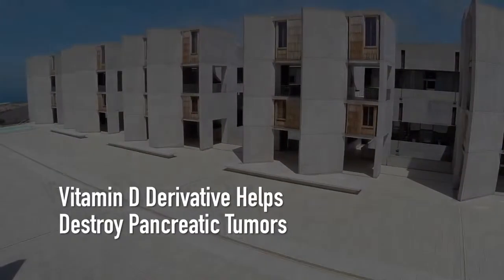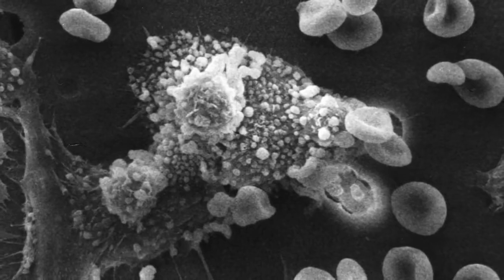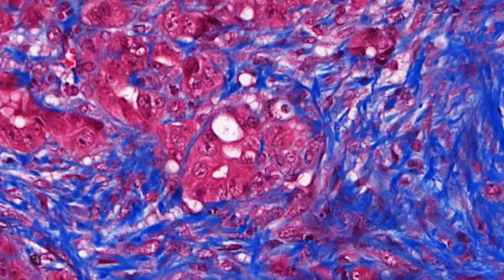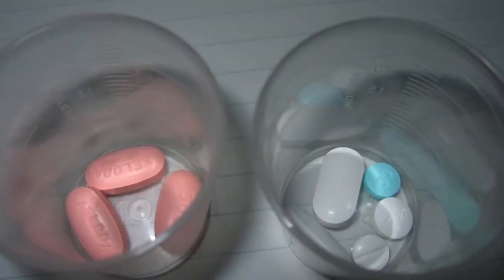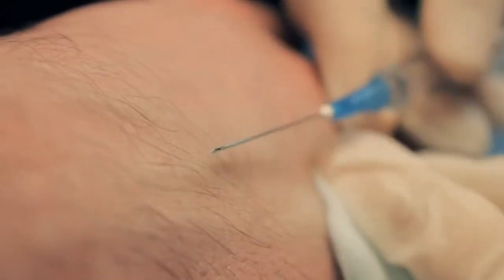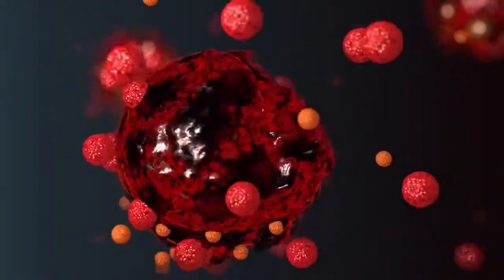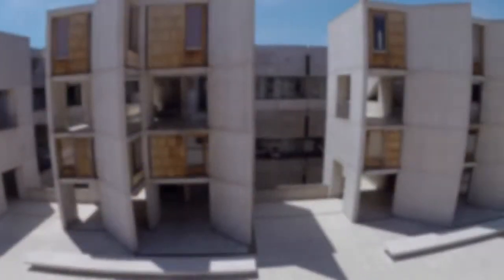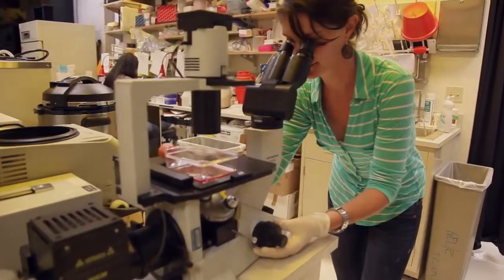ВИТАМИН D МОЖЕТ ПОМОЧЬ БОЛЬНЫМ РАКОМ ПОДЖЕЛУДОЧНОЙ ЖЕЛЕЗЫ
«В то время как успех этого препарата в лечении рака поджелудочной железы до сих пор неясен, результаты исследования на животных дают надежду, что клинические испытания помогут людям с этим страшным диагнозом»,- утверждает Ronald M. Evans (Рональд М. Эванс), автор исследования.